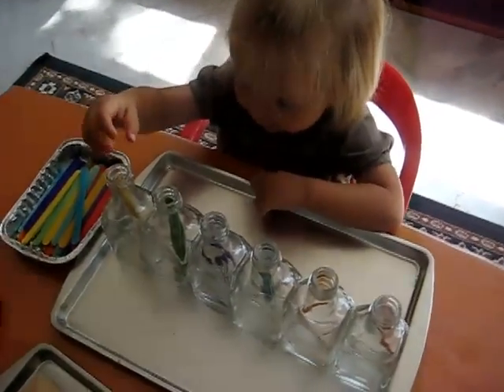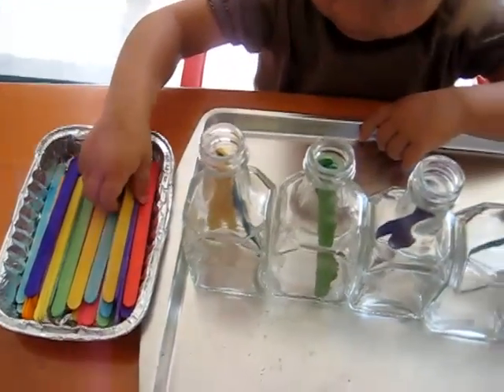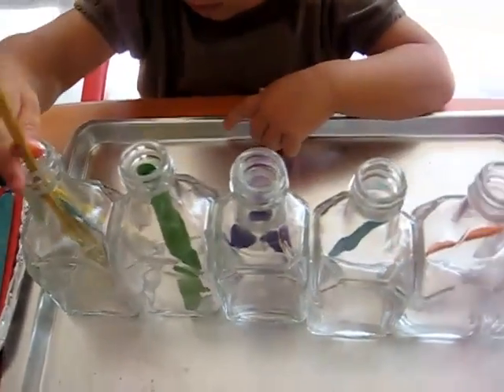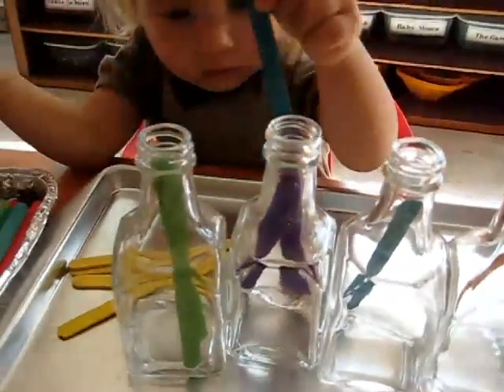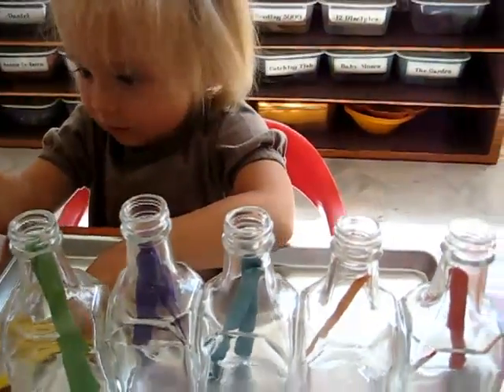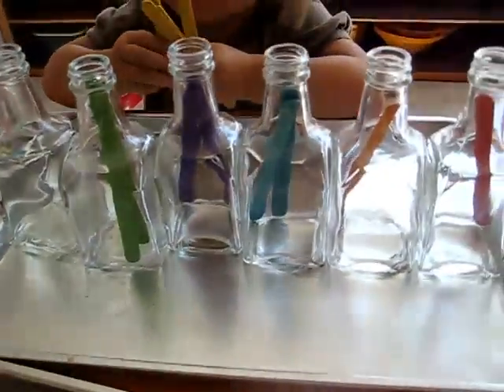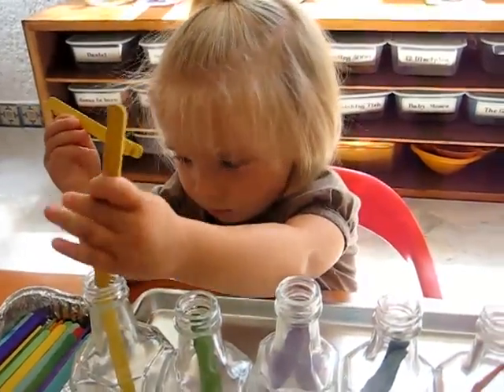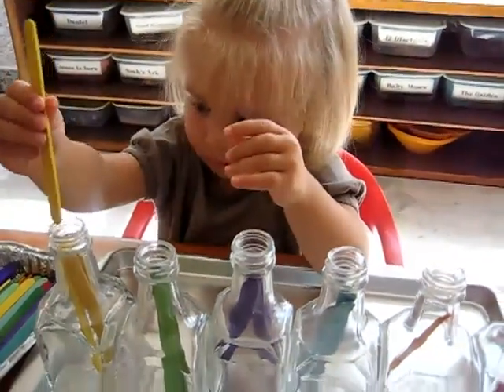Toddler - Math. Sorting colors